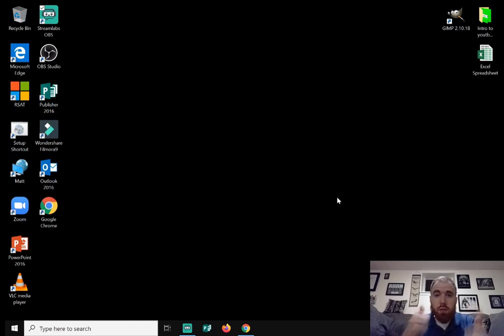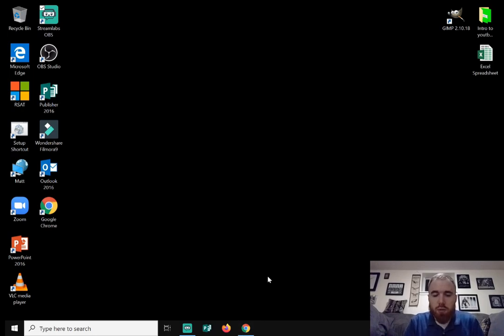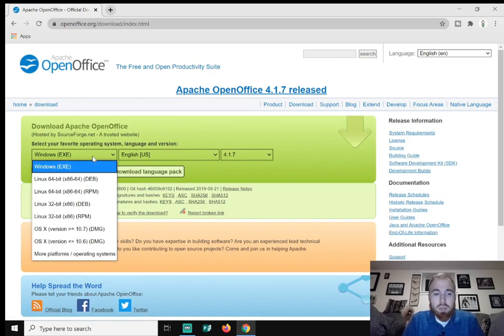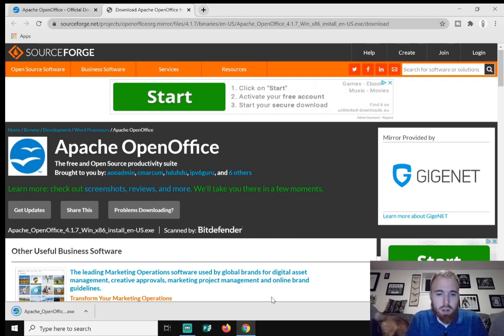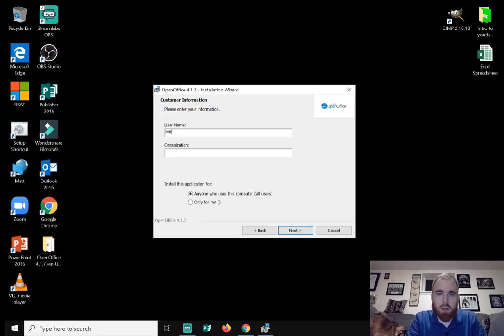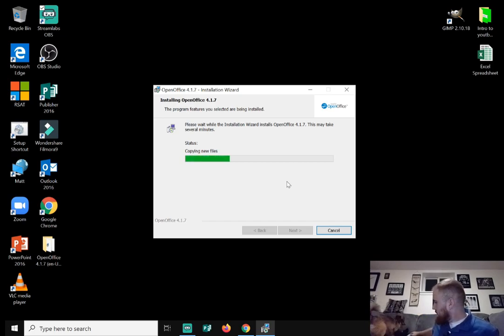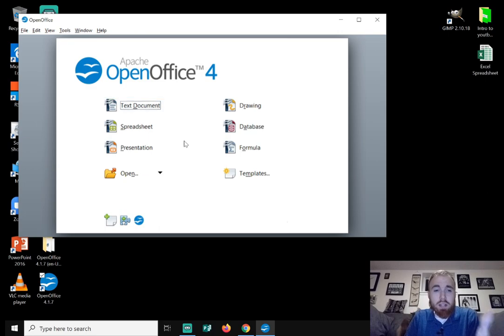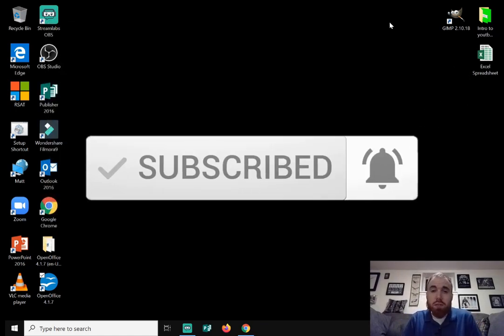Best Microsoft Office Alternative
Hello!
In today's video, I go over how to download Open office. Open office is a productivity software that mimics Microsoft office to a degree. Definitely check it out!